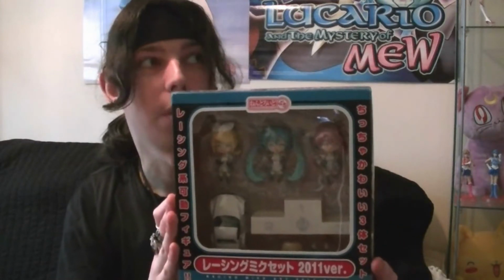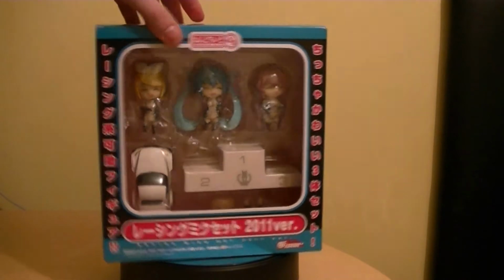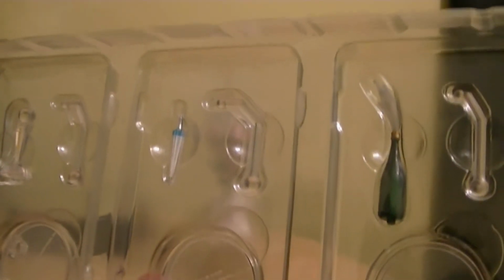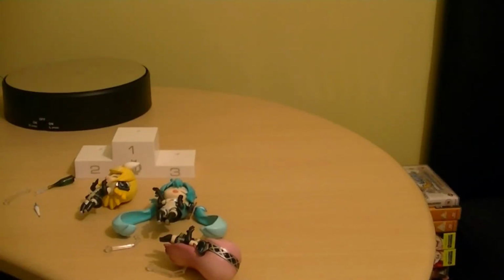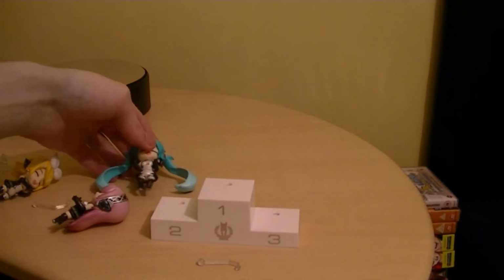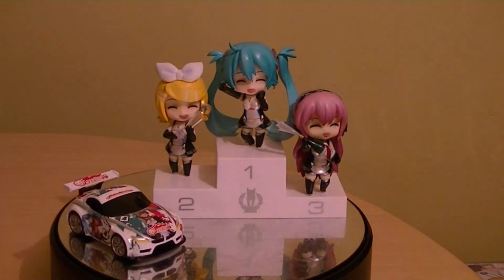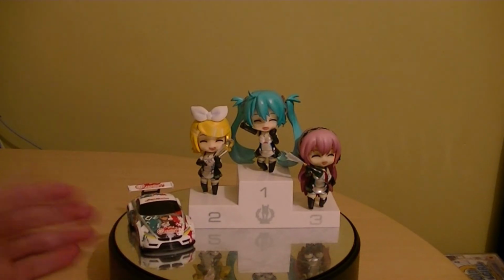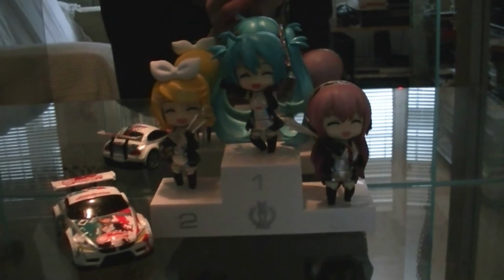Cuteanimefigures Show Ep490 Nendoroid Petite Racing Miku Set 2011 Ver Review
Hey Guy's CuteCraig Here & Iam Back with a Brand New  Video Review & We are Taking a Look at  Cuteanimefigures Show Ep490 Nendoroid Petite Racing Miku Set 2011 Ver Review
Made By Goodsmile Company  in 2012